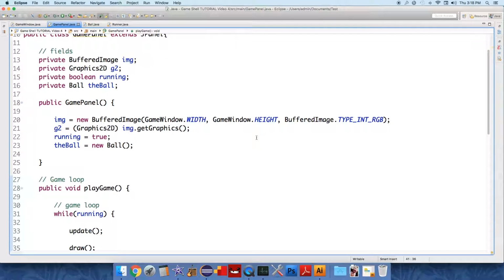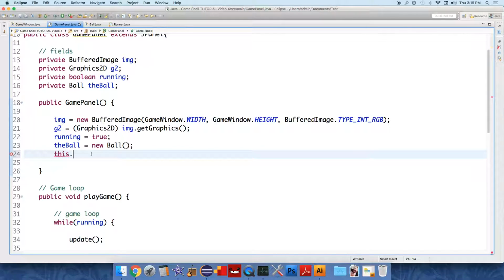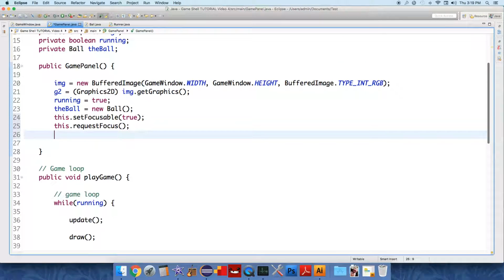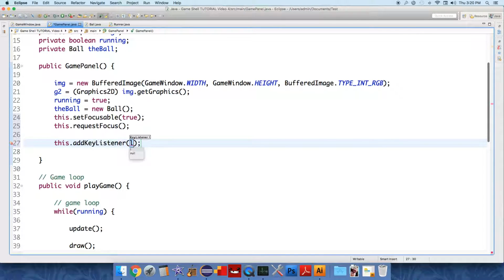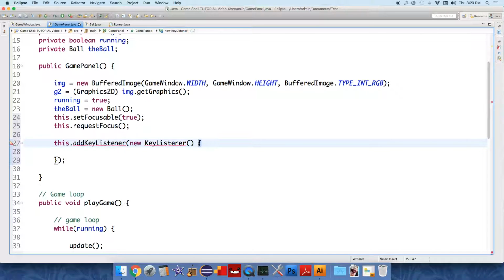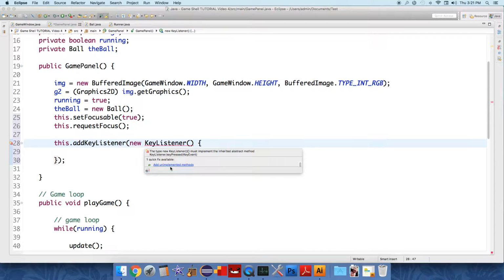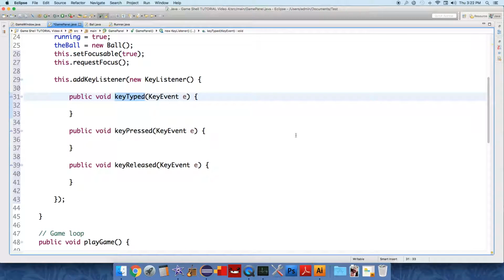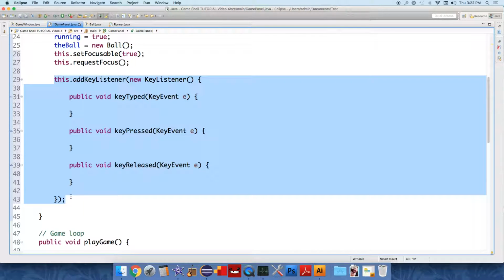6 Anonymous Key Listener